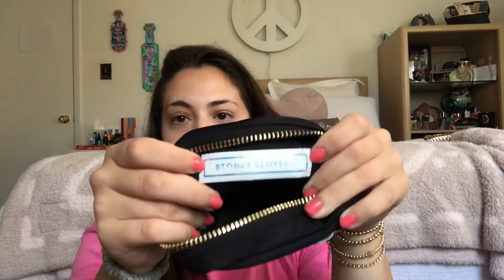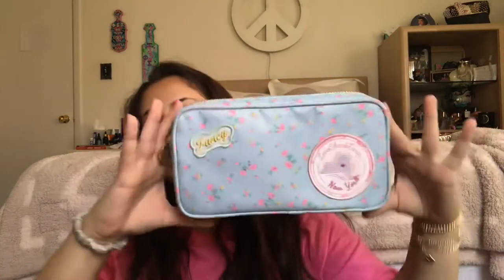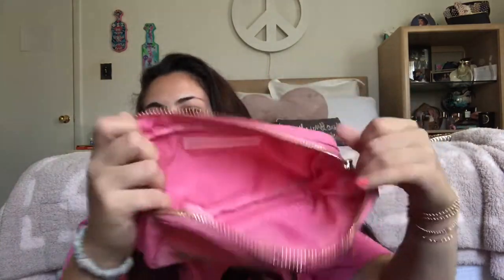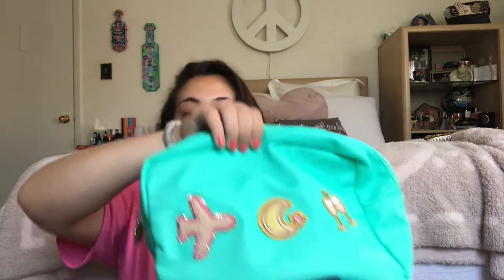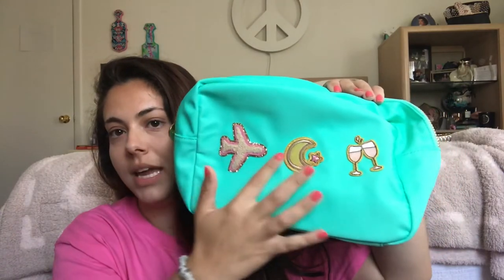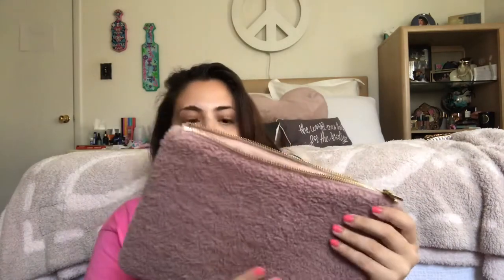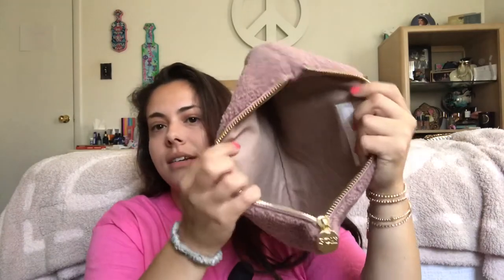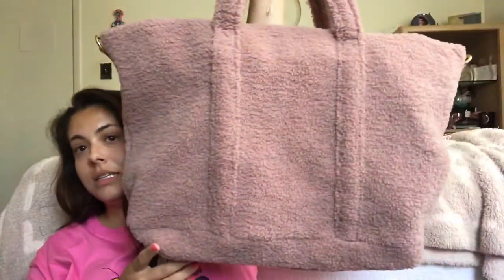STONEY CLOVER LANE COLLECTION | July 2020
NThank you so much for watching! I did realize I left out one of my pouches and that is the Clear Travel Pouch

I know I sound very subdued in this video and watching it back, I probably should've refilmed but it took too long. As I mentioned in the beginning, I was suffering from a really bad allergy attack and I had eaten in a few hours so I was starving LOL

Below is everything I talked about in the video!